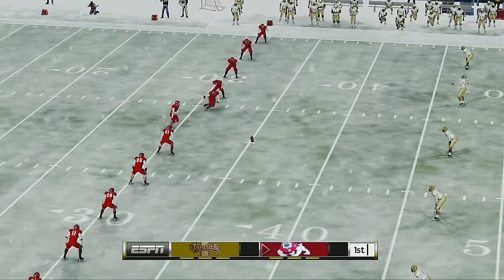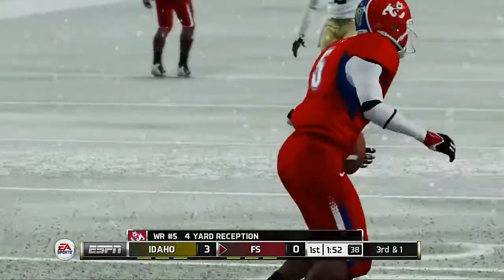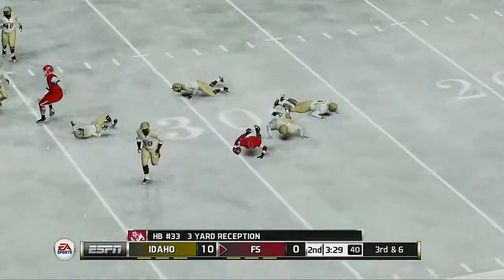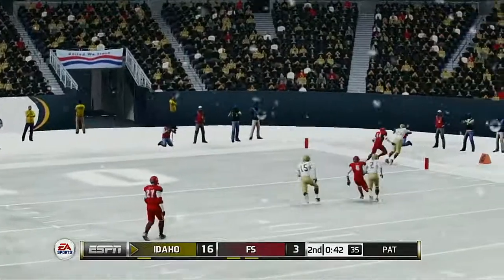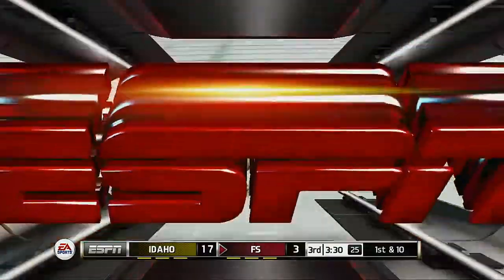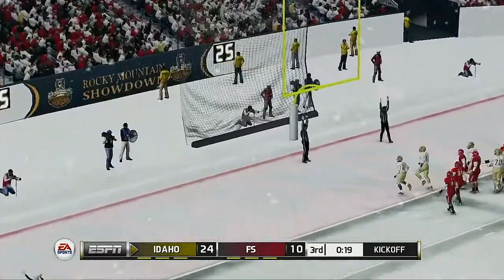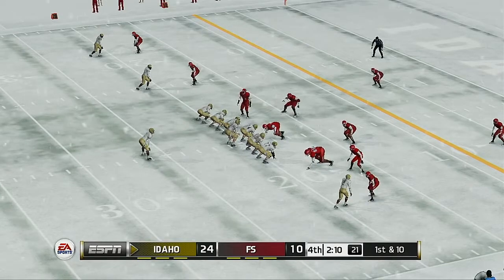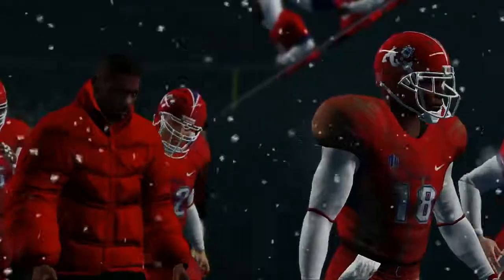NCAA Football 2020 Season Mountain West Championship Game Idaho VS Fresno State